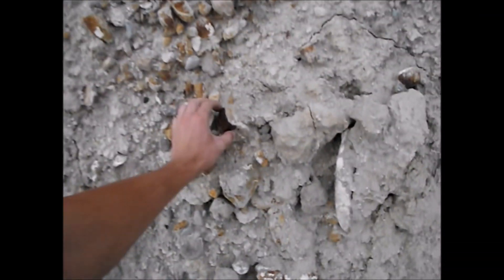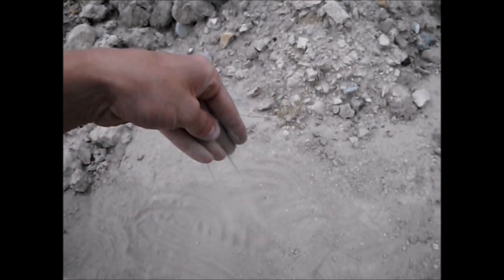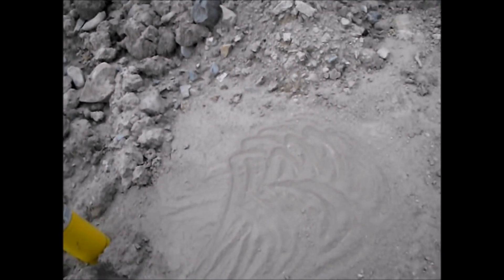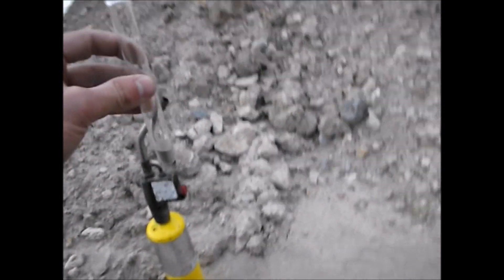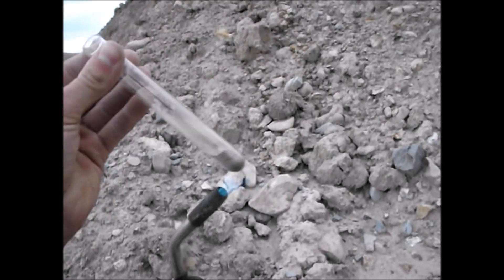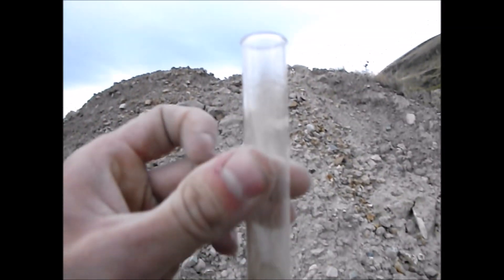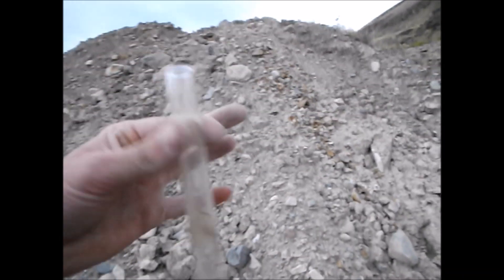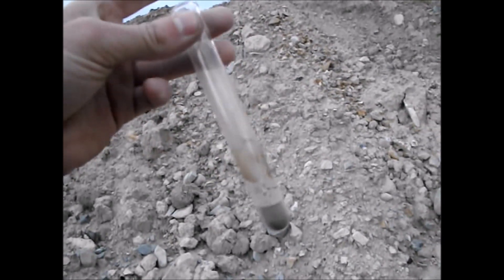How We Will Get Water On Mars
I briefly show my proposal for the water extraction experiment that I want to send to Mars.